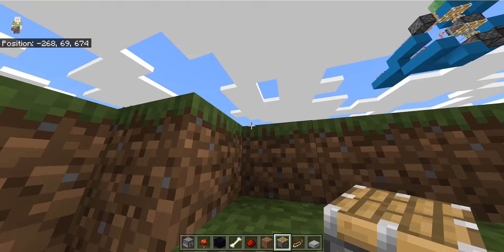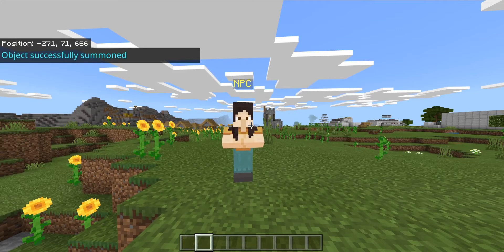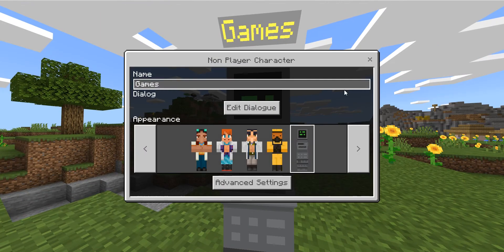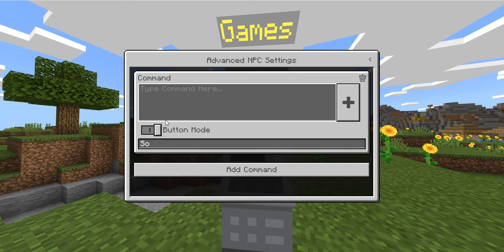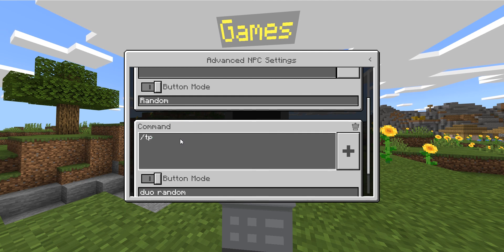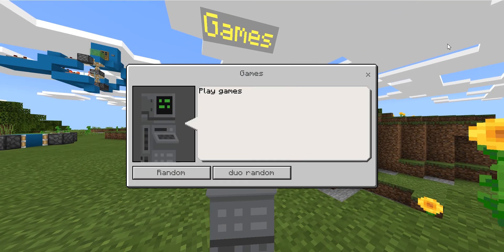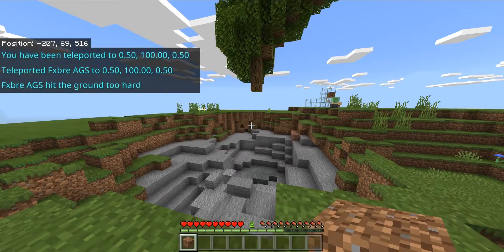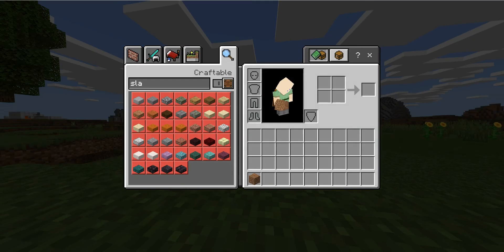How To Make And Use Minecraft Bots (Bedrock,P.E) No MODS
Command: /summon npc